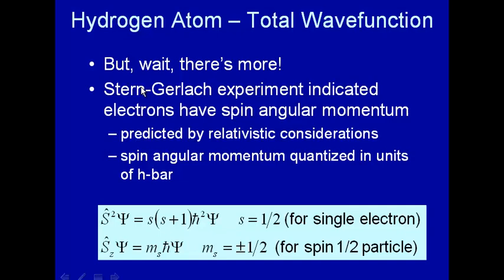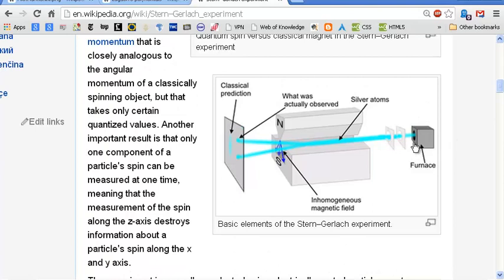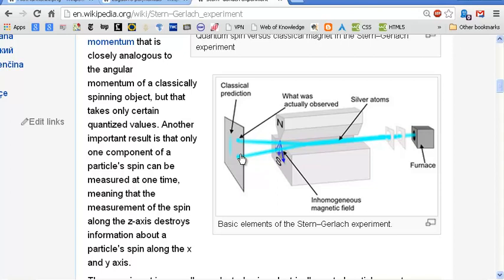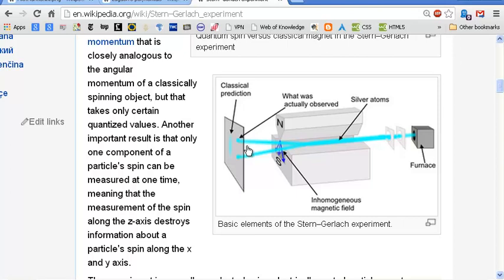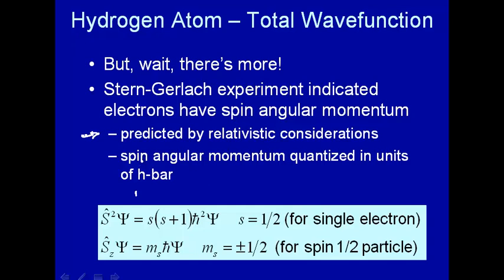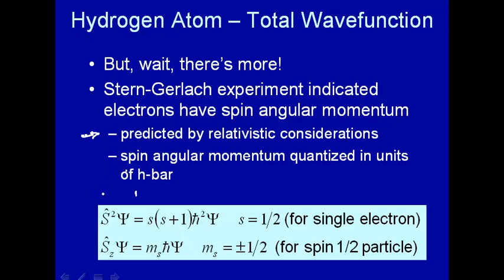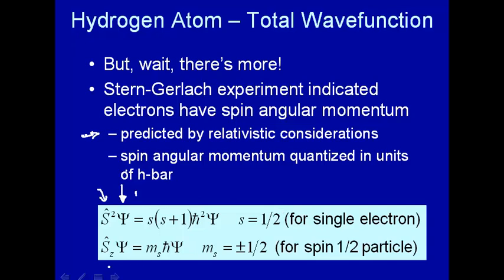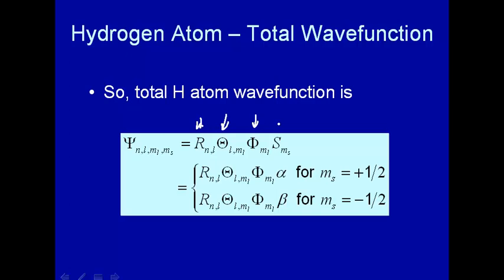Hydrogen atom - total wavefunction